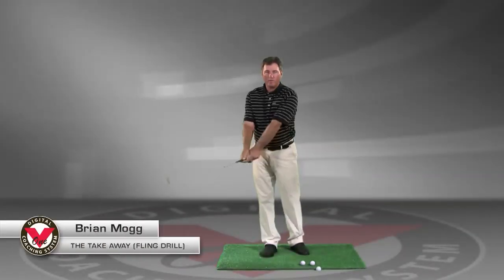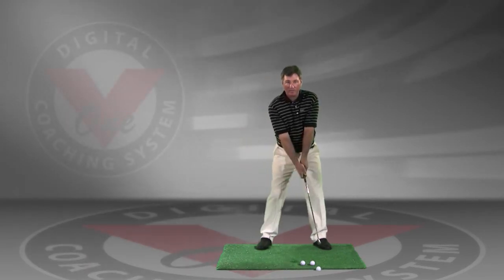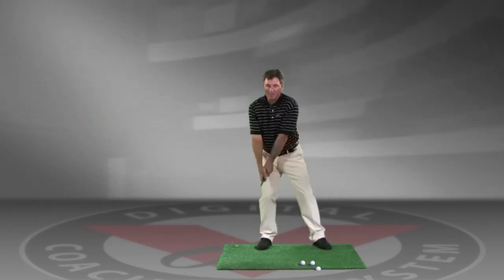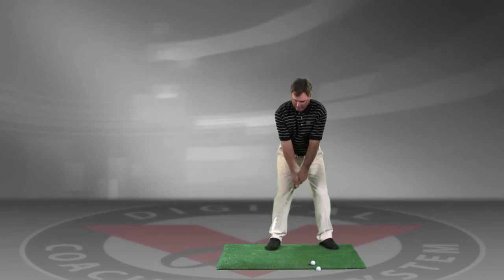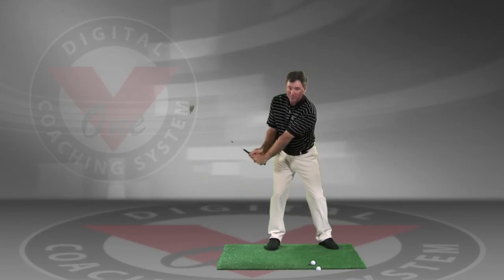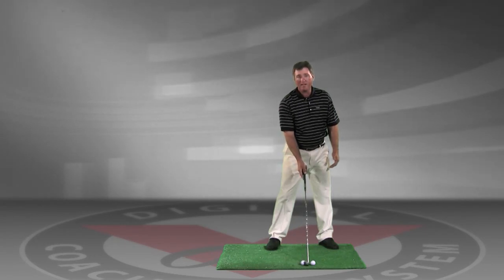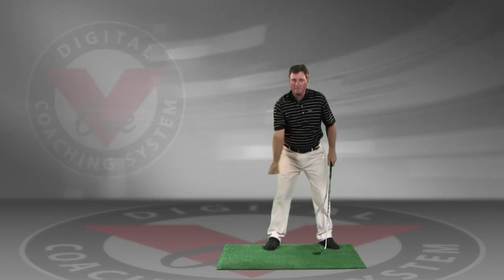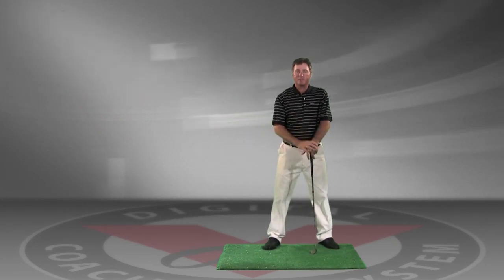The Take Away by Brian Mogg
Instructor Brian Mogg demonstrates the Fling Drill.